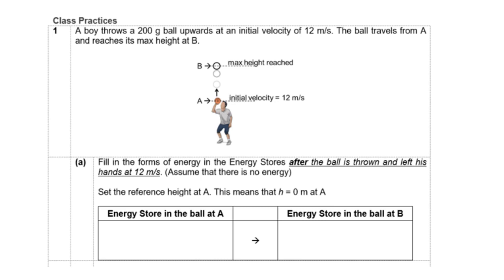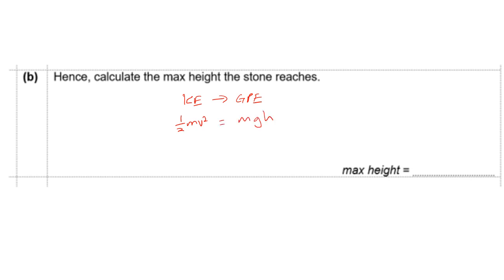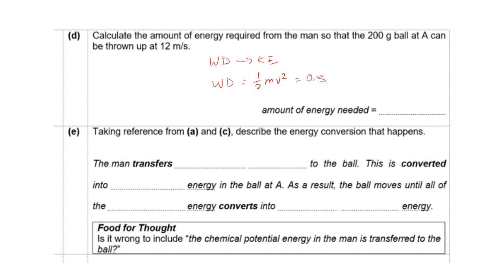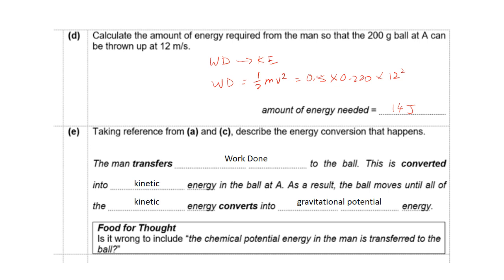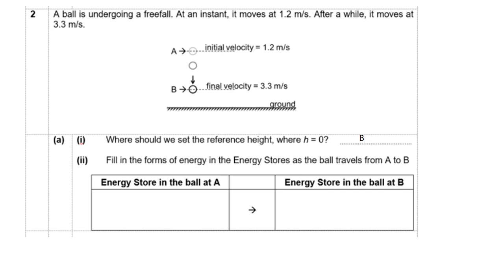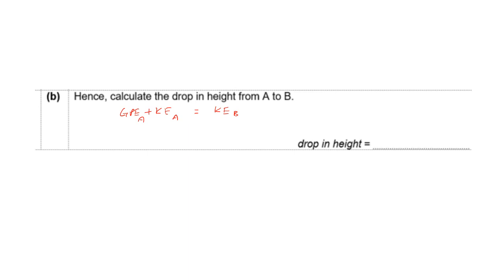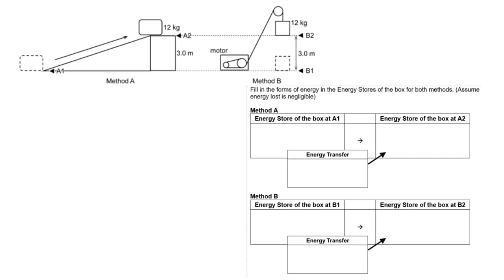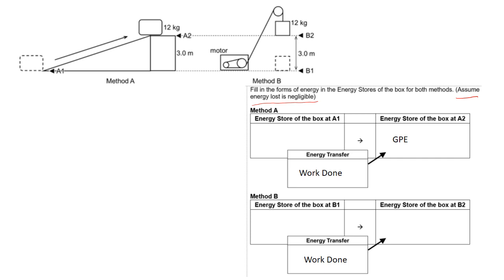P-Phy WS 7.1 Energy Stores/Transfers